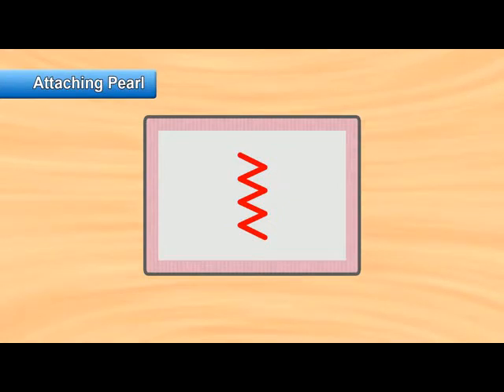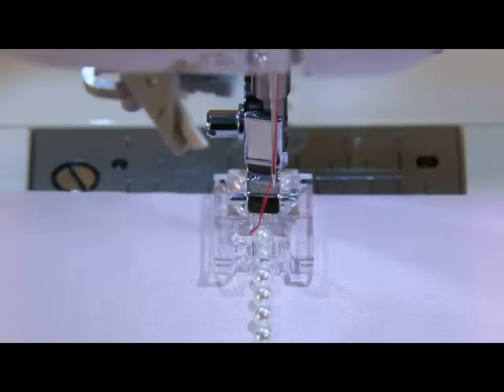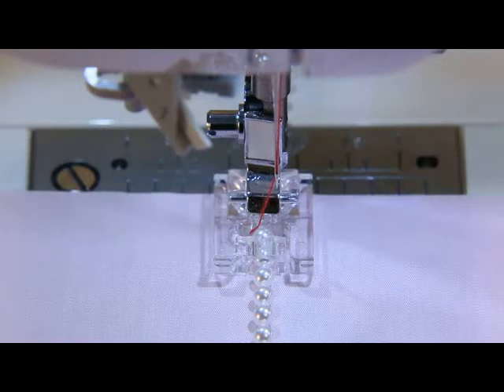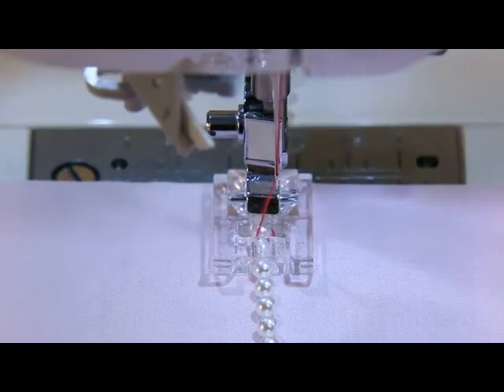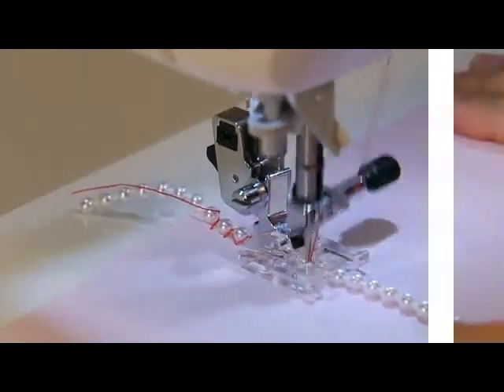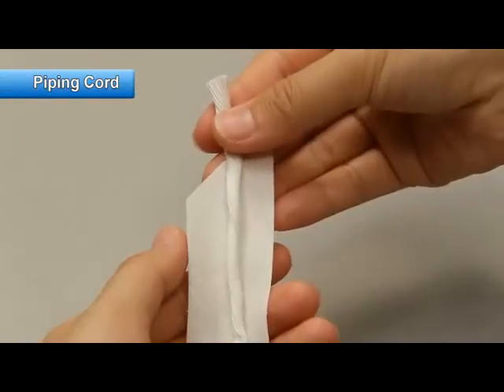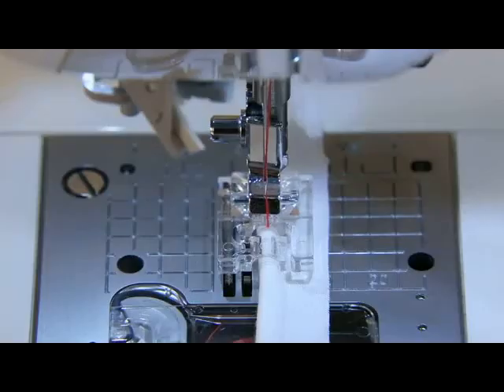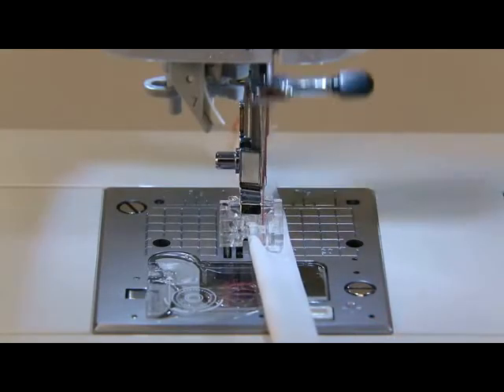HZL-Pearl Attaching Presser Foot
JUKI®Household Sewing Machine This video show case the usage for Pearl attaching presser foot for HZL-F series & G-series.